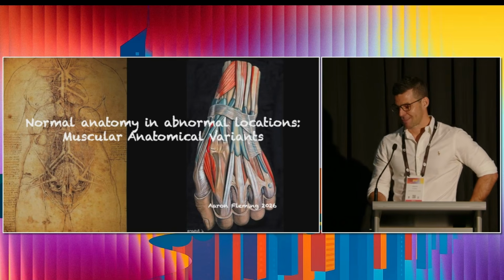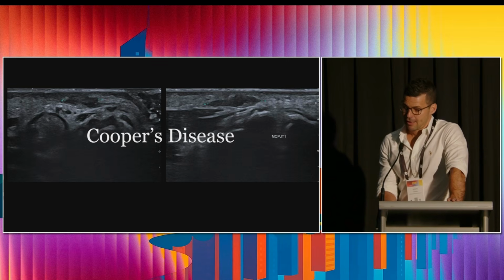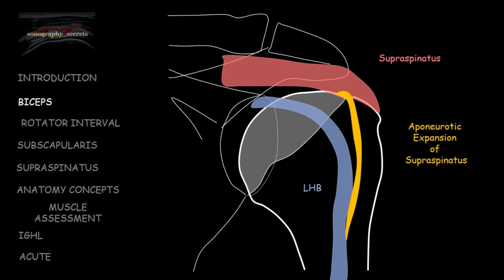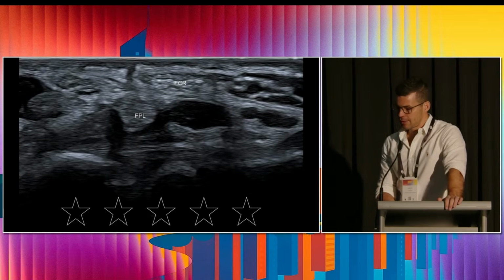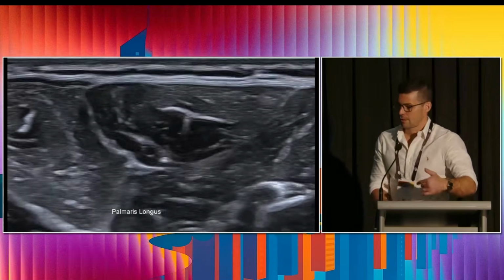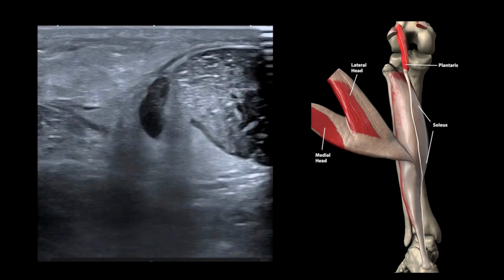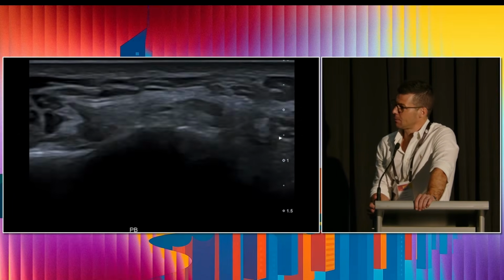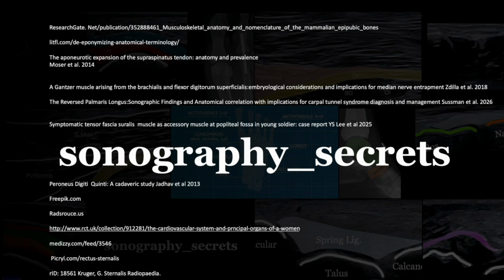Anatomical Variants in Ultrasound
Lecture on Anatomical Variants in Ultrasound - Normal anatomy in abnormal locations: Muscular Anatomical Variants - recorded live at ASA 2026 on the Gold Coast. A look at the anatomical variants we encounter of the upper and lower limb in MSK ultrasound.